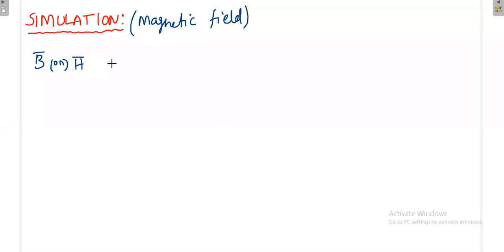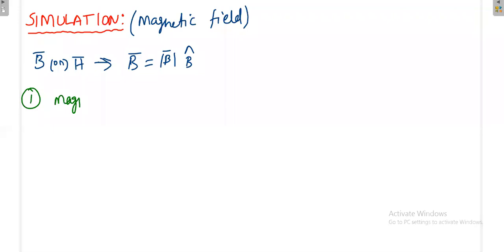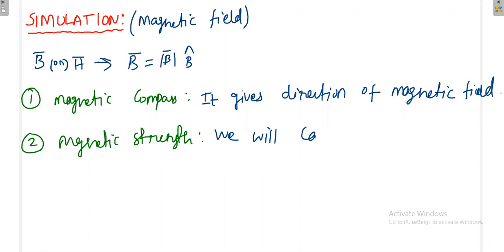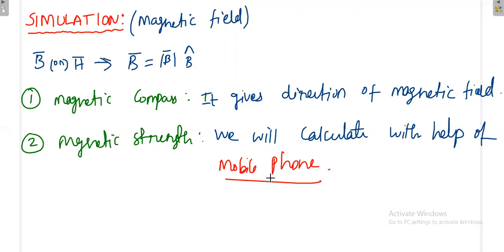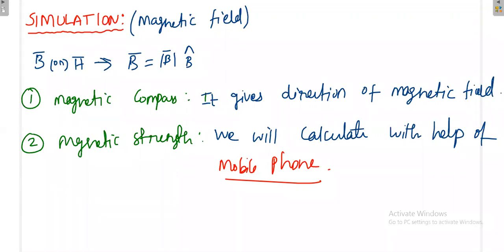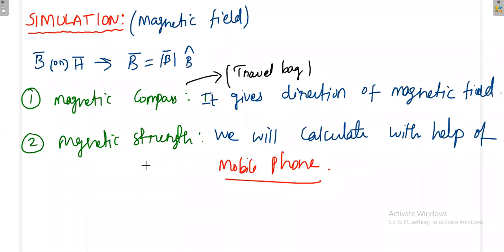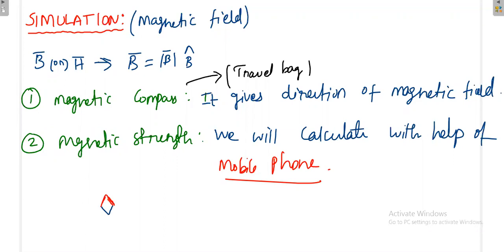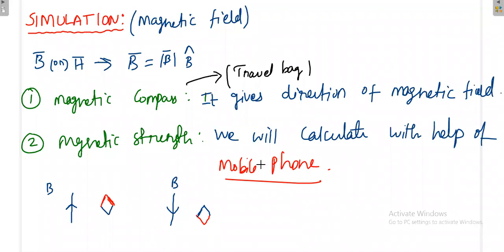4.1 Simulation Explanation Magnetic Field